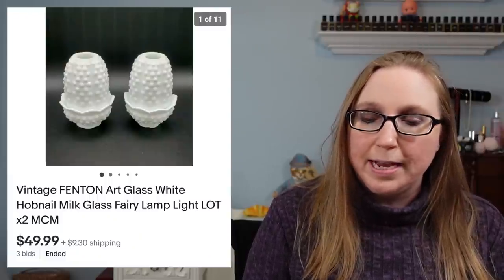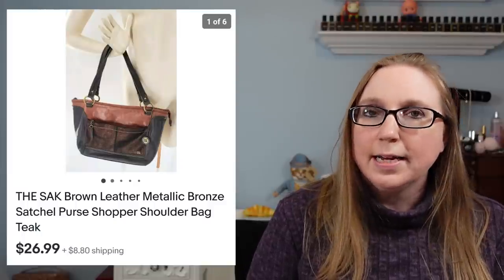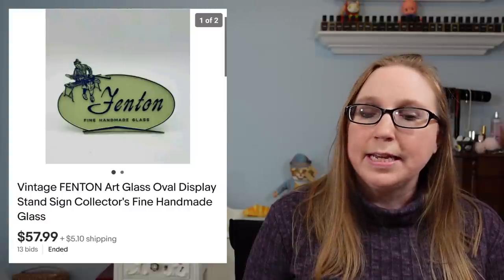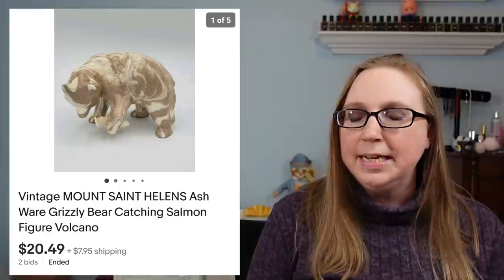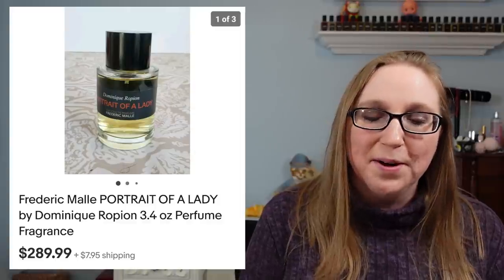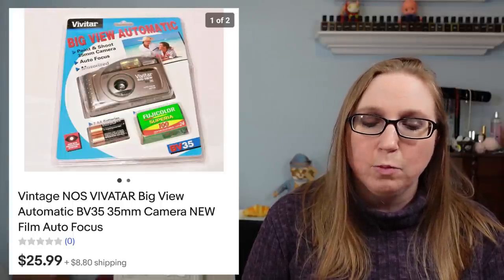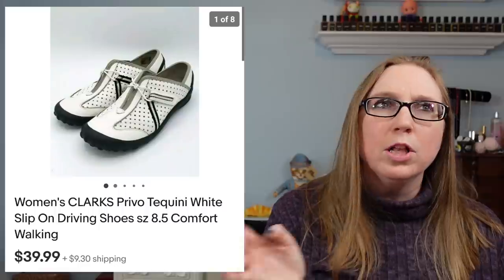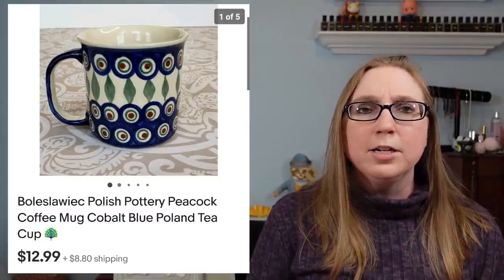CHA CHING! #70 What Sold on EBAY! Thrift Finds That Sell For PROFIT!